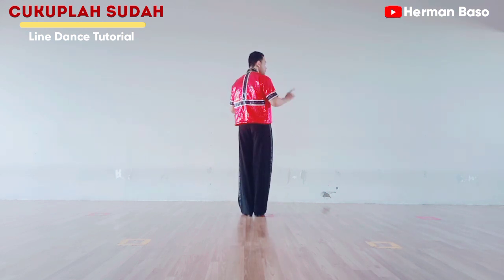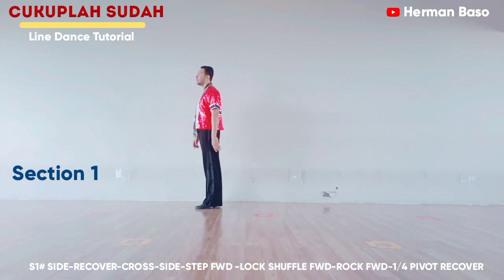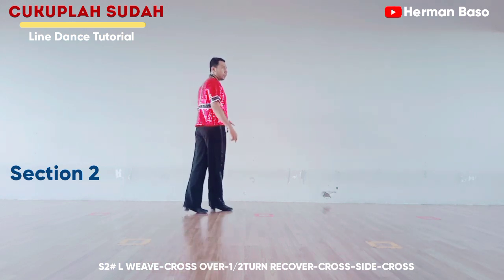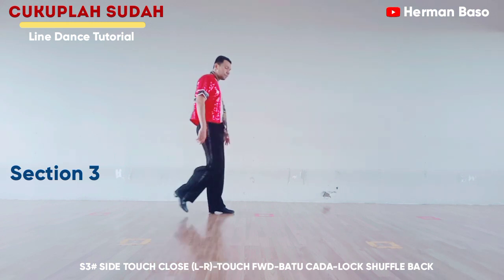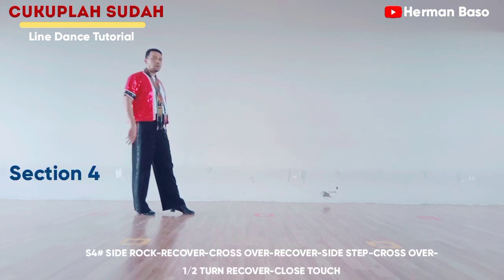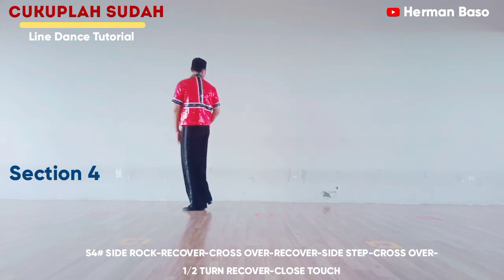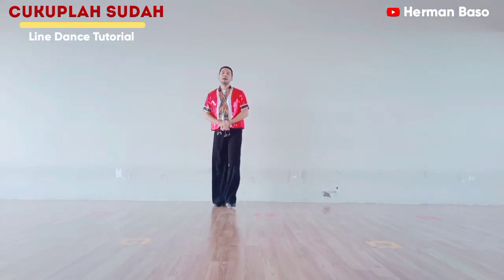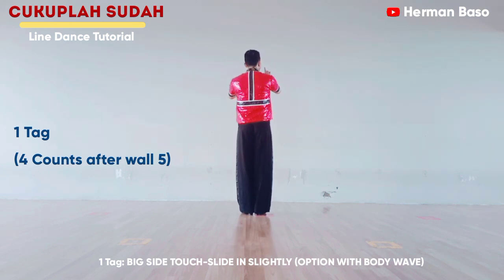Cukuplah Sudah - Line Dance Tutorial | Choreo by Herman Baso | High Beginner | August 2021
32C, 4W, High Beginner
1 Tag (4 Counts after wall 5)

Choreo by
Herman Baso (INA) - August 2021

XO-IX - Cukuplah Sudah

look forward to see your demo version.

hugs
Herman Baso

SUGGESTION OF MY OTHER CHOREOS

and still some more..